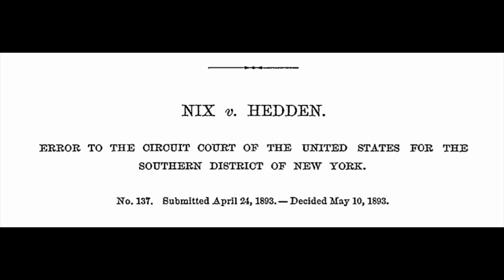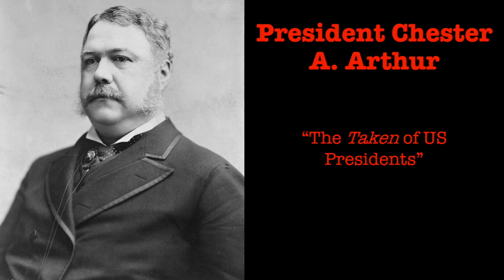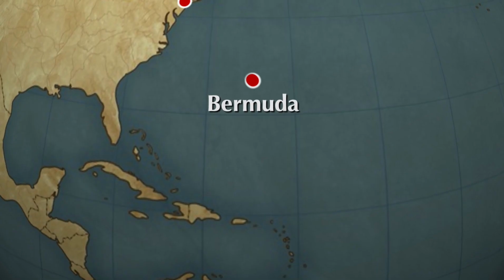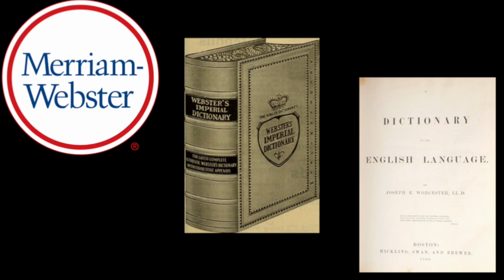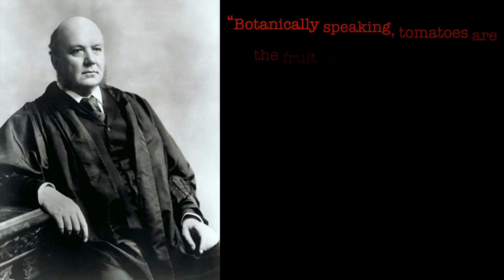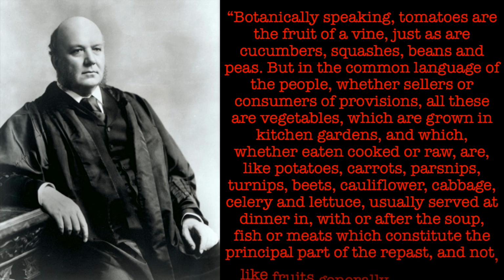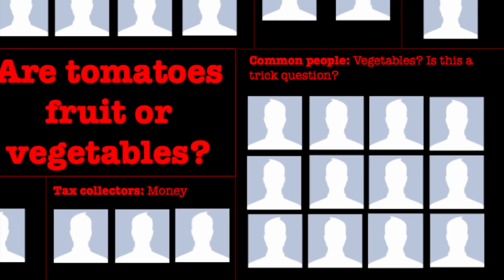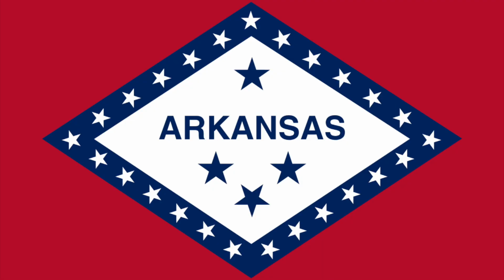The Tomato Court Case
In 1887, the John Nix and Co. Fruit Commission were rather disgruntled about having to pay import tax on tomatoes, when the Tariff Act of 1883 specified duty was only required on vegetables - when in fact tomatoes are actually fruits.

This ‘Story Worth Telling’ explores the Supreme Court Case that followed – Nix v Hedden.